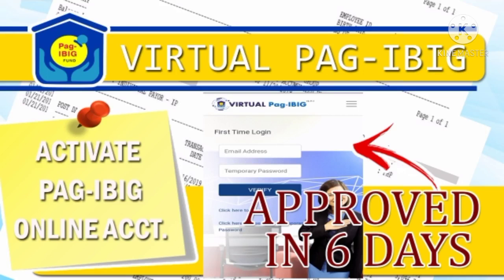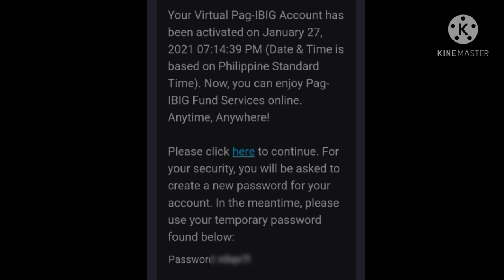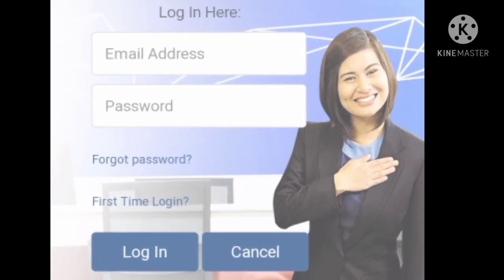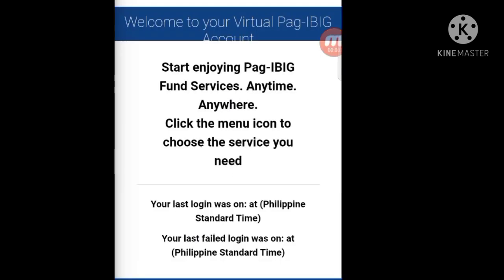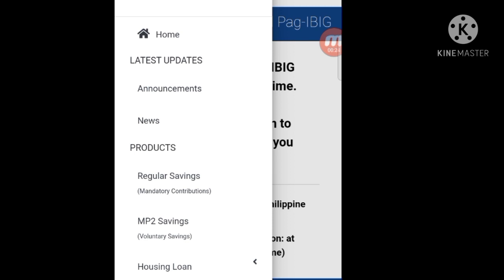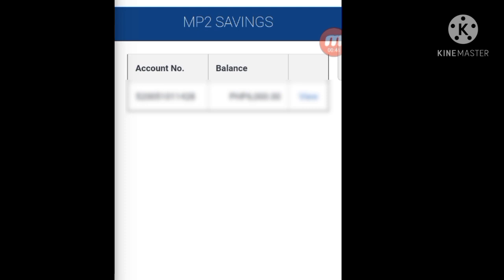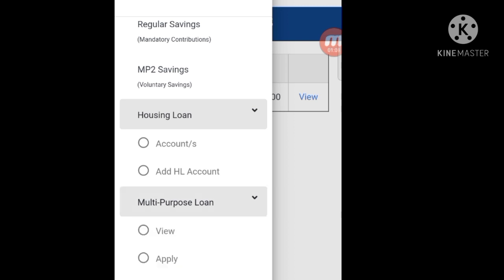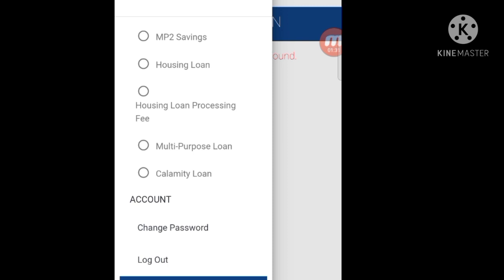NO BRANCH ACTIVATON NEEDED | VIEW SAVINGS AND MP2 ONLINE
Title: How to Activate Your Virtual Pag-IBIG Account Online - Step-by-Step Guide

Description:
Welcome to our comprehensive guide on activating your Virtual Pag-IBIG account online! If you're ready to access your Pag-IBIG benefits and services conveniently from the comfort of your home, you're in the right place.

📌 Important Notes:

Double-check the accuracy of the information you provide to avoid delays in activation.
Follow the steps carefully to ensure a successful registration.
Activate your Virtual Pag-IBIG account today and enjoy the convenience of managing your Pag-IBIG contributions and benefits online.